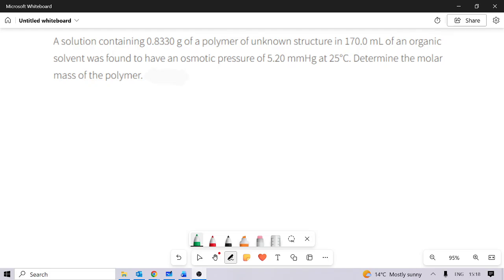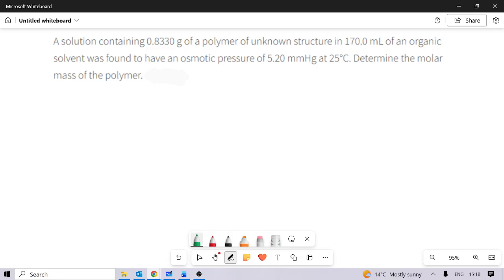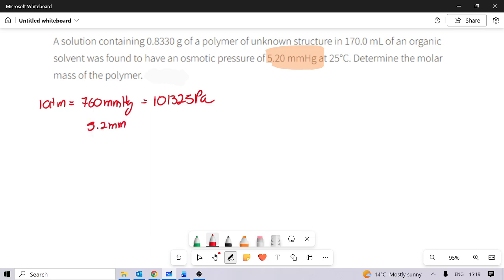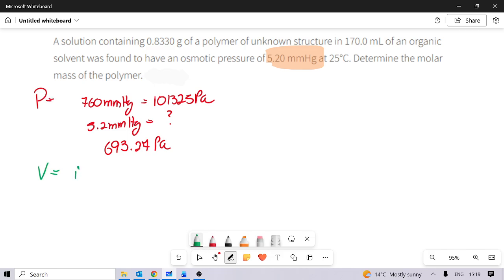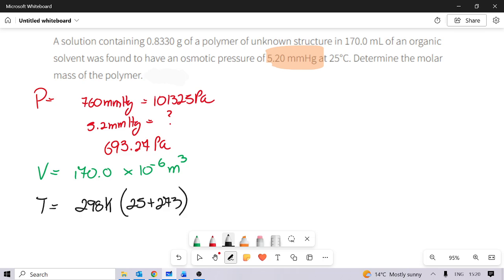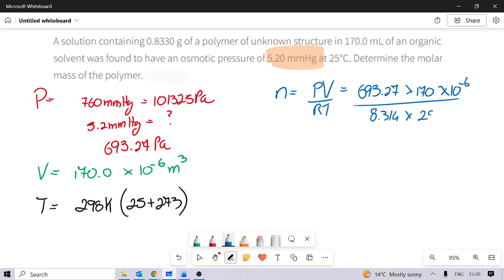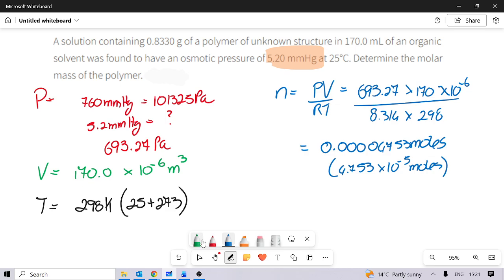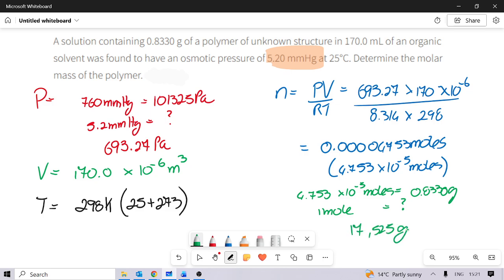Question of the Day: Day 5 - Osmotic Pressure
A question on osmotic pressure. How can you find the mass of the polymer from the osmotic pressure?